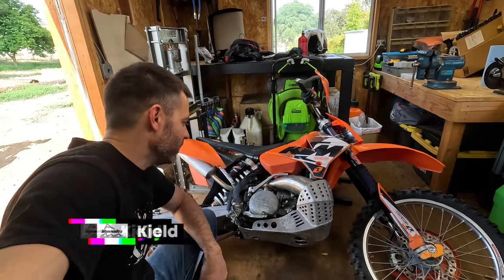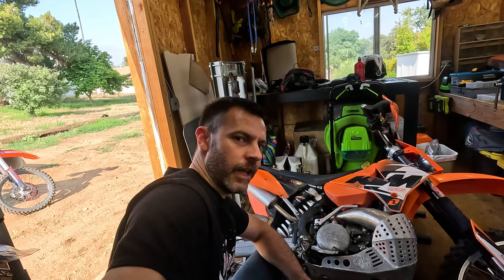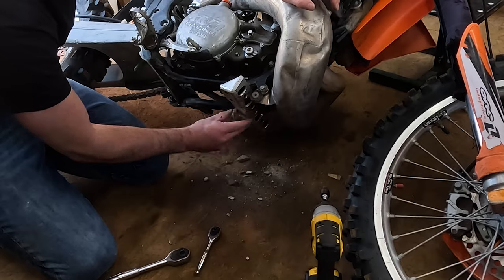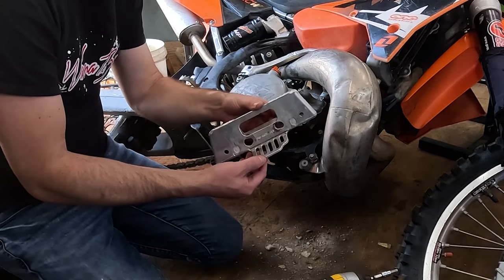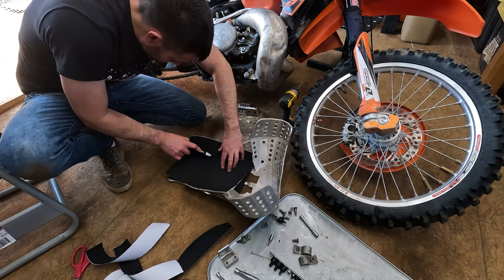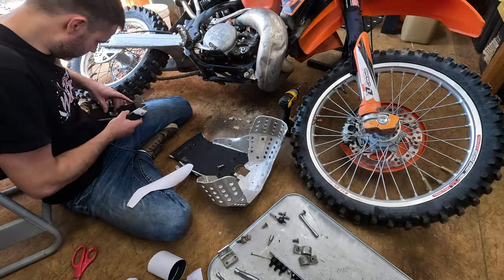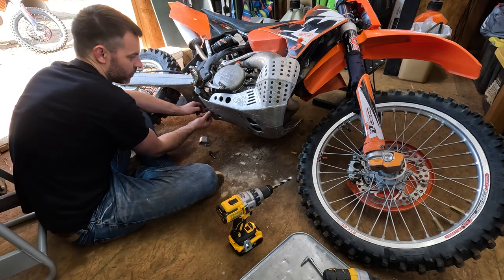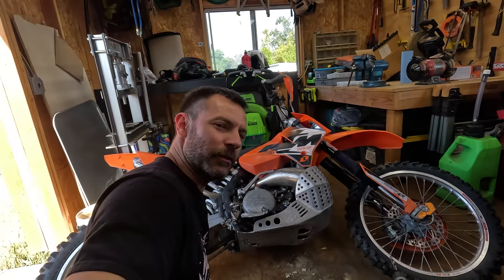Insulating the Skid Plate on a KTM 300 | Sound Proofing your bike, sort of... | Yes you need a plate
In this video, we show you how to add sound damping to your two stroke skid plate. But let me back up to the top. First, yes, you do need a skid plate. And yes, it does need to be big a beefy AND must protect your pipe too. Yes, they're expensive, get over it ;).

Now with that out of the way. Plates are noisy. They rattle, they reflect engine noise back up at your, etc. So let's fix that. We'll show you how to add neoprene foam to the inside of the plate to insulate some of the sound and reverberation effects and make the plate less annoying. Now you really have no reason left not to run one!